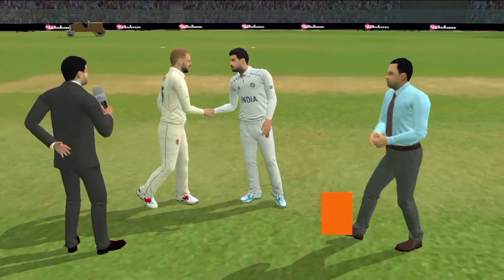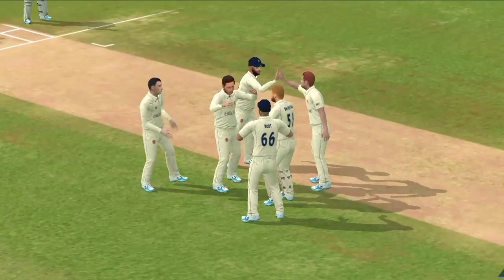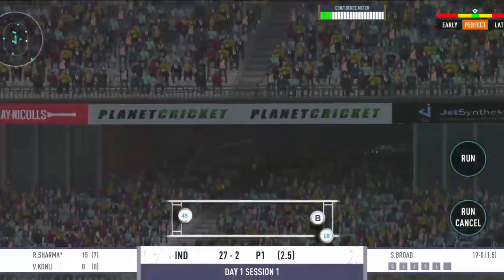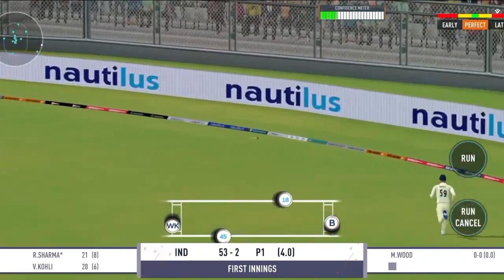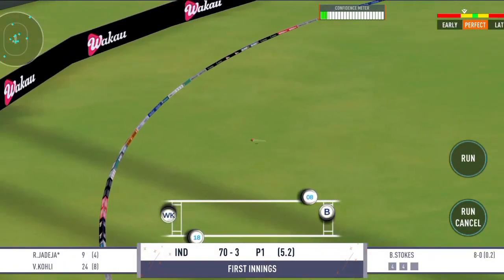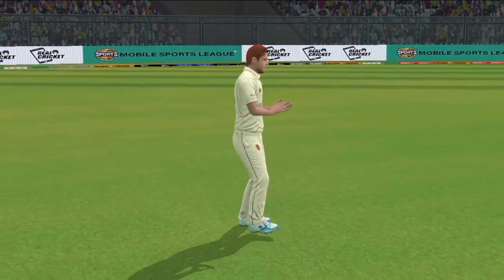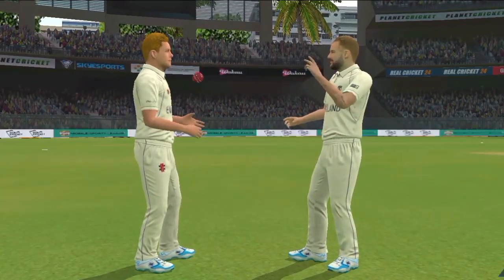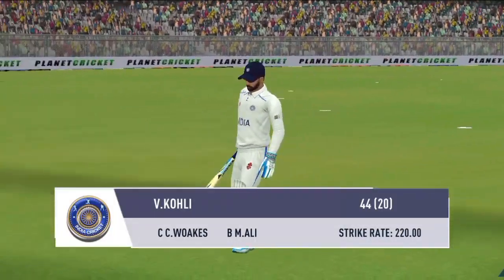India vs England 4th Test 2024 Day 3 Highlights | IND vs ENG 2024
India vs England 4th Test DAY 3 Full Match Highlights | IND vs ENG 4th Test DAY 3 Full Highlights

cricket highlights
ind vs eng odi match 2024
india vs england t20 full highlights
ind vs eng 4th test day 3 highlights
match highlights today
cricket

India vs England 4th test day 3 2024 highlights
India vs England 4th test day 3 highlights 2024
IND VS ENG 4th Test day 3 2024 highlights
IND VS ENG 4th Test day 3 highlights 2024